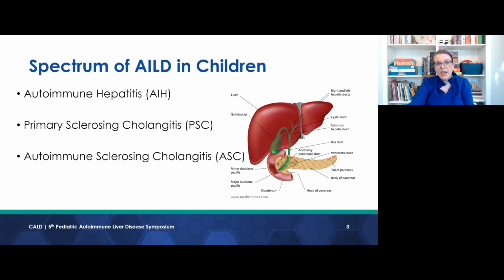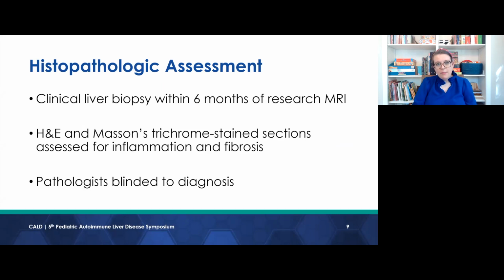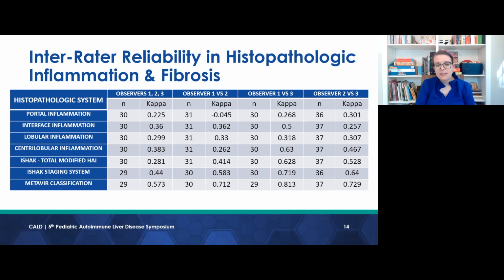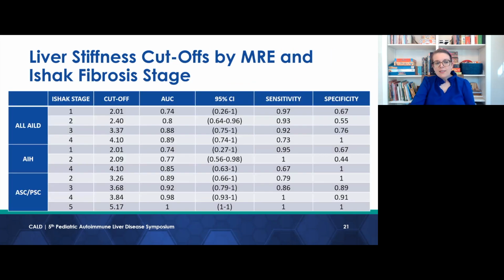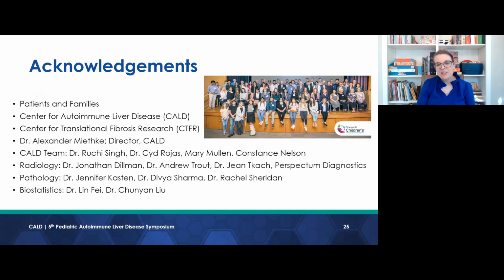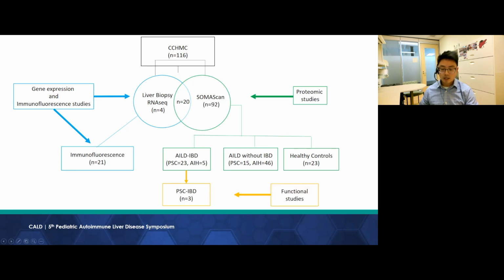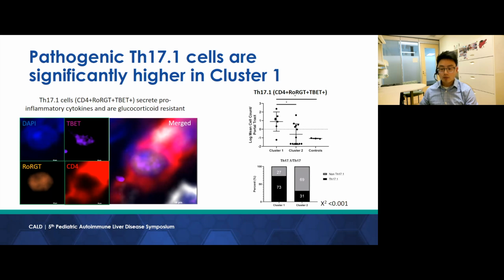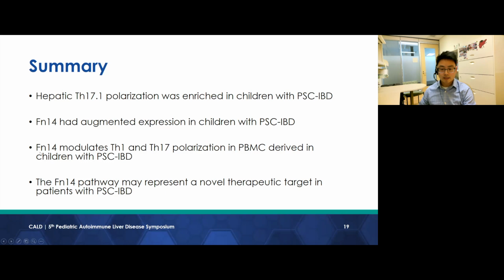Session 6: Research opportunities in A-LiNK Part 2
0:03 MRI-based biomarkers of fibrosis - Dr. Amy Taylor
14:03 Fn14 modulates Th17.1 polarization in children with PSC-IBD - Dr. Simon Lam